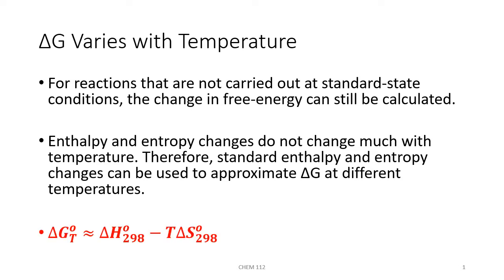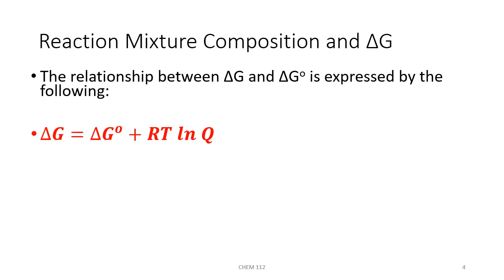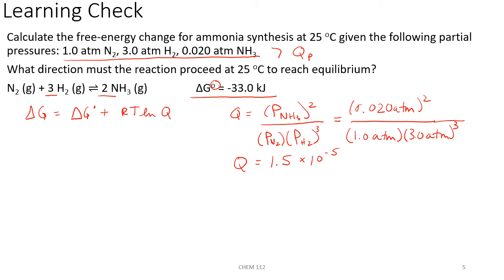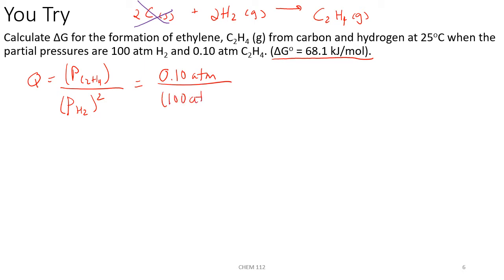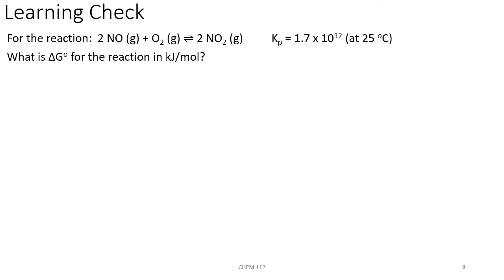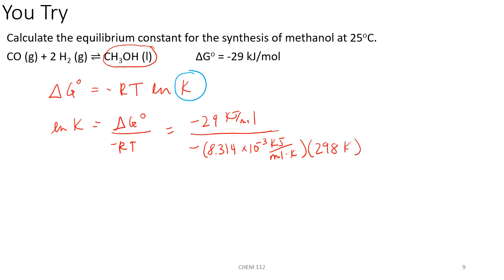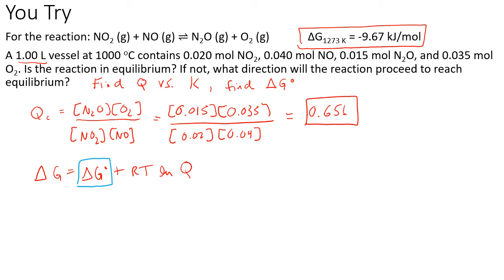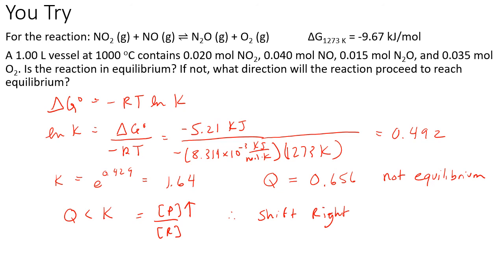CHEM 112 - CH. 16 - Thermodynamics (Part 4)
Gibbs free energy and equilibrium